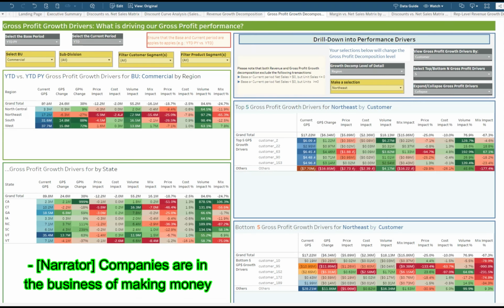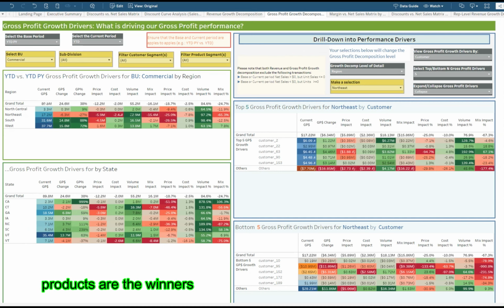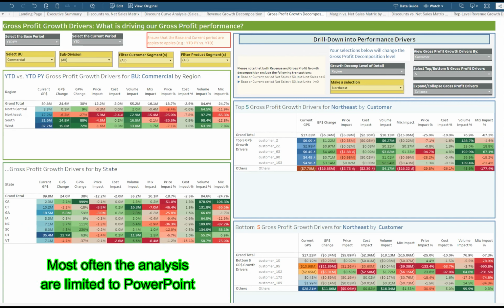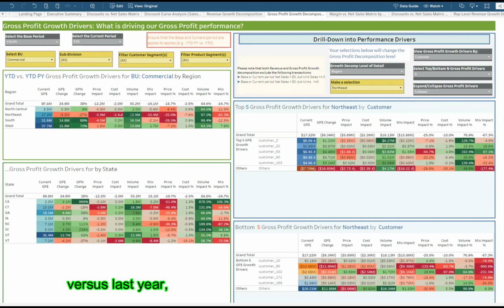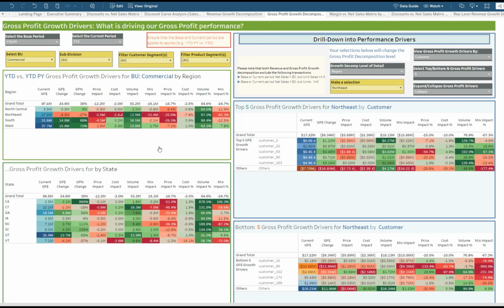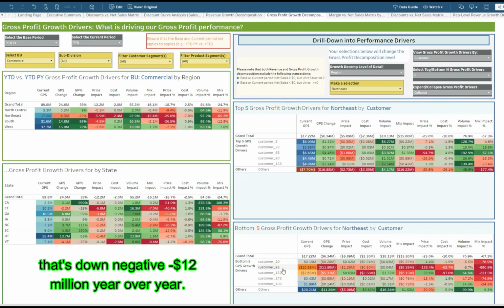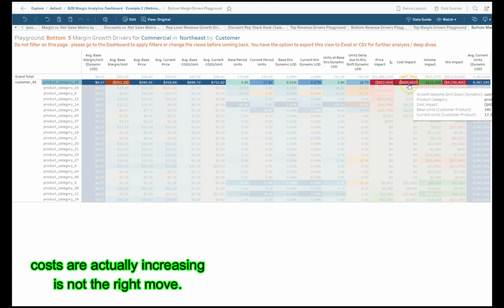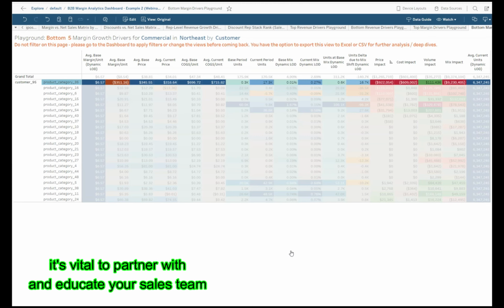Gross Profit Growth Deep Dive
Part 3: Driving rapid margin actions with transactional data analysis